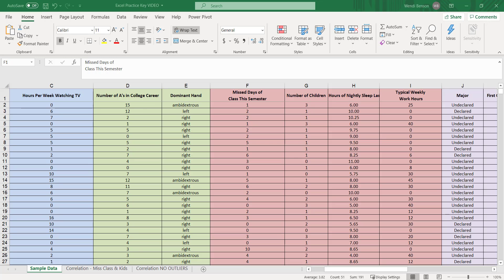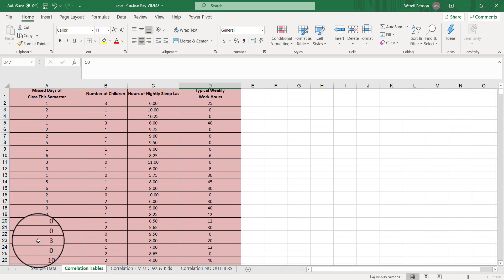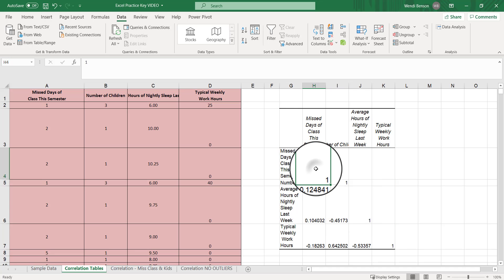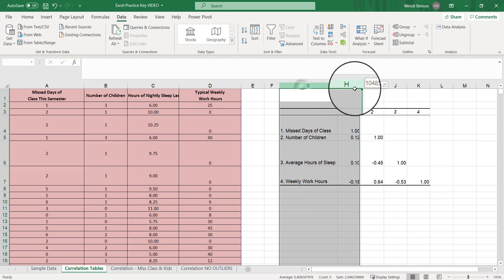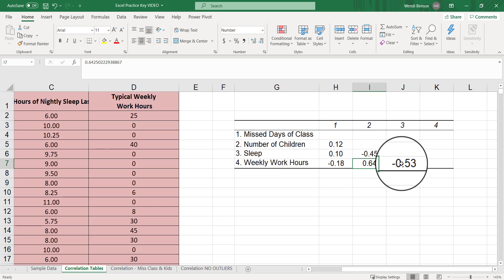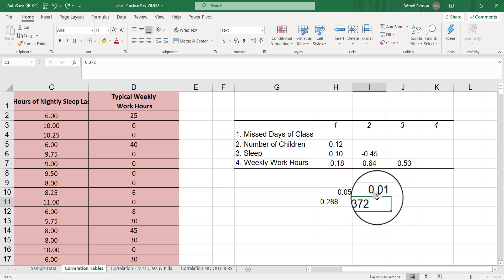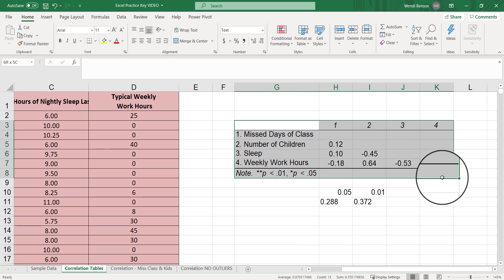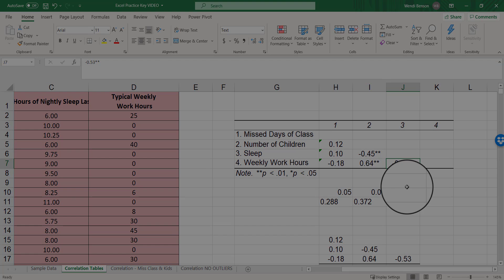Create a Correlation Table in Excel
Use Excel to create and format a correlation table for 4 variables in Excel.